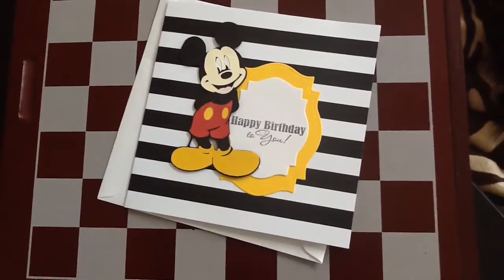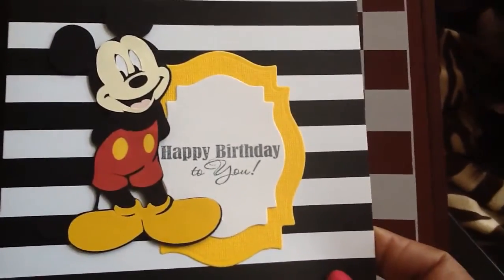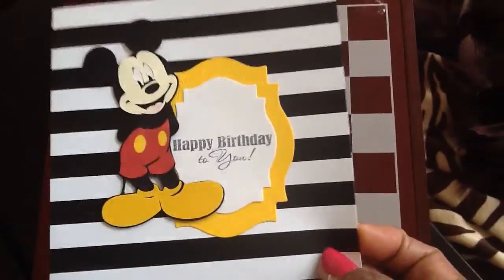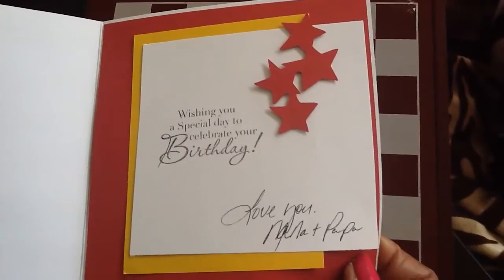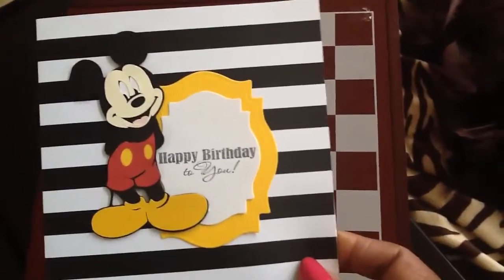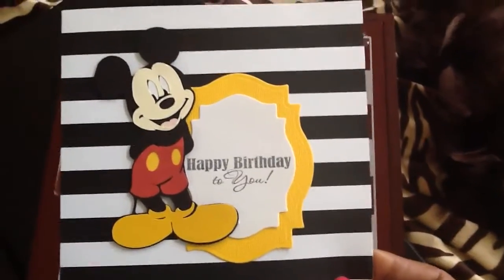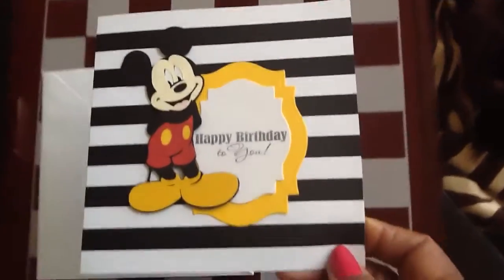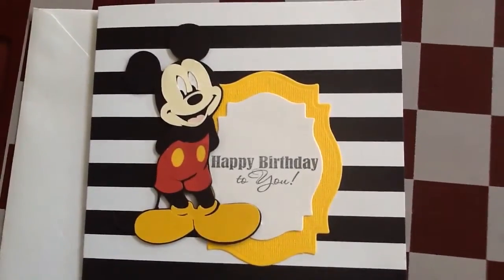Mickey Mouse birthday card